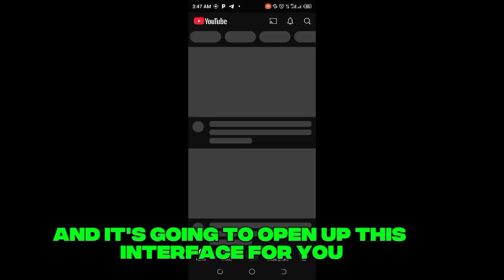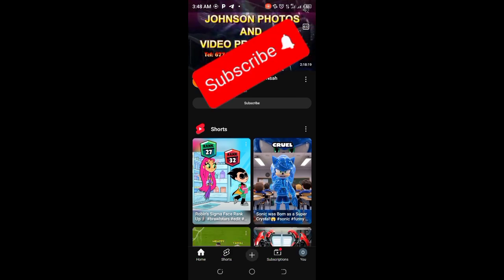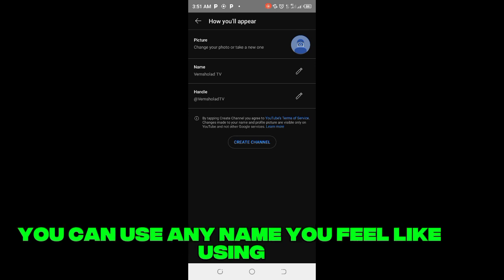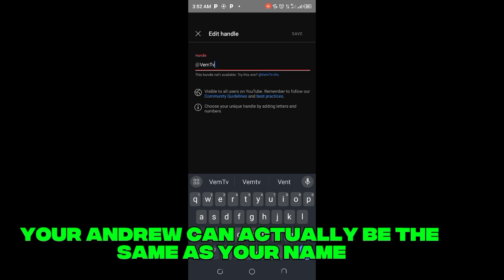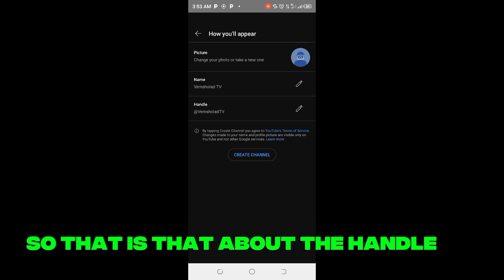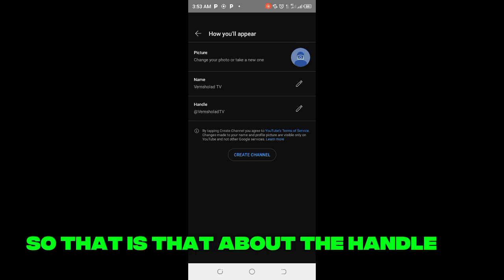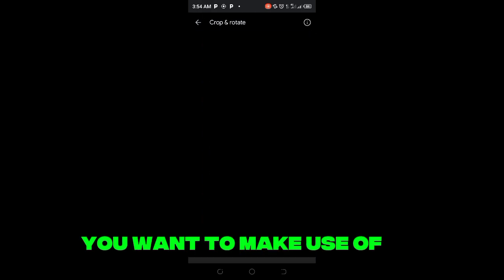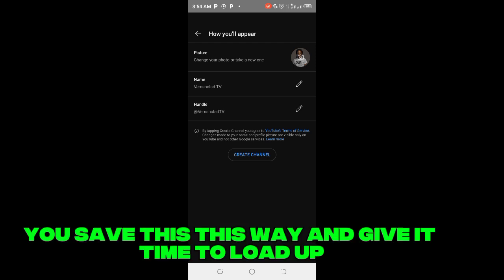How to create YouTube Channel step by step 2025 guide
Starting a new YouTube channel in 2025? This tutorial is your step-by-step guide to launching a channel that gets seen from day one. Learn how to create and optimize your channel the RIGHT way, so the YouTube algorithm helps you grow even with zero subscribers.

I will walk you through everything from your name, banner, description, and tags to playlists, scheduling, and branding all the small things that matter BIG.

00:00 - Welcome: Boost Your Channel from Day One!
00:35 - Step 1: Creating Your YouTube Channel (Phone or PC)
01:20 - Step 2: Choose a Name the Algorithm Can Understand
02:05 - Step 3: Upload Profile Picture & Banner That Matches Your Niche
02:52 - Step 4: Add a Channel Description with SEO Keywords
03:35 - Step 5: Add Channel Tags & Basic Info for Visibility
04:15 - Step 6: Set Up Sections and Playlists (Even With 1 Video
05:00 - Step 7: Add a Trailer or Intro Video (Big Boost for Branding)
05:42 - Step 8: Posting Schedule That Helps the Algorithm Know You
06:30 - Step 9: Do These Things to Trigger the Algorithm Early
08:00 - Final Advice: Avoid These Common Mistakes
08:50 - Outro: Subscribe for More YouTube Growth Tips!

Welcome to GrowTube with Sholadvem247, Your go-to channel for learning how to grow on YouTube using just your smartphone.

In this video, I’ll walk you through how to create a channel that the algorithm favours.

Learn How To:

Set create and optimise your channel to grow faster.

Edit professional YouTube videos using CapCut, or InShot.

Add subtitles, transitions, and effects using your phone.

Get monetized quickly with smart YouTube hacks.

Whether you are a beginner or trying to revive a slow channel, this video will help you work smarter, not harder.

▶️ Full Playlist: How to Grow with Phone

If you have any questions or suggestions, drop a comment I respond to every one.

Ready to grow your YouTube channel the smart way?